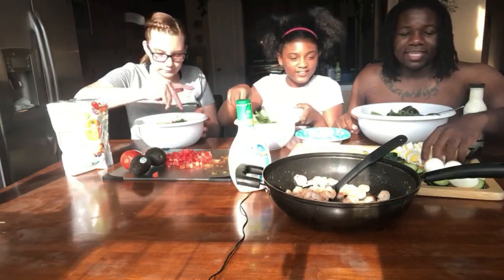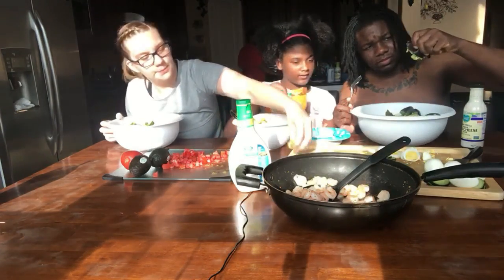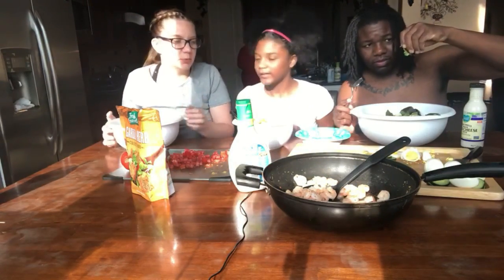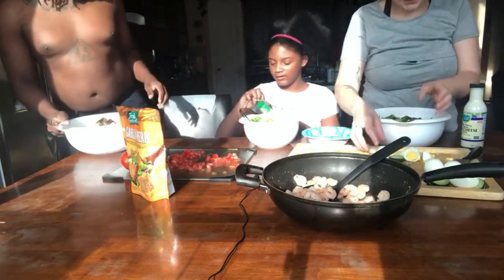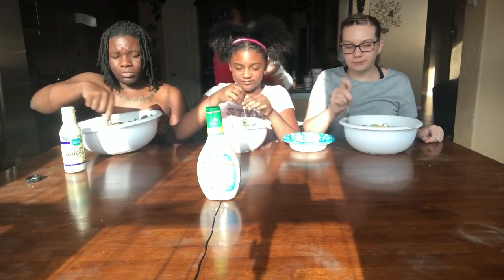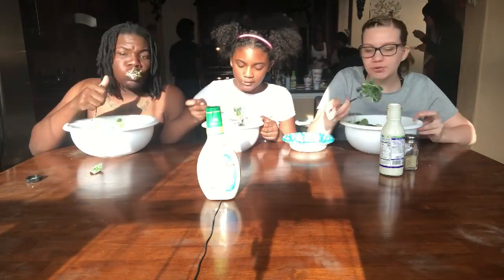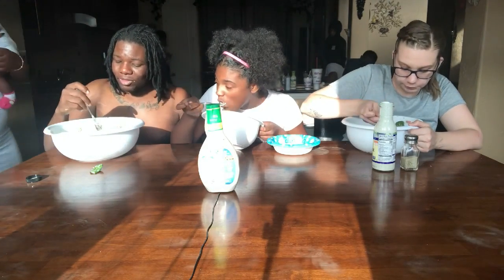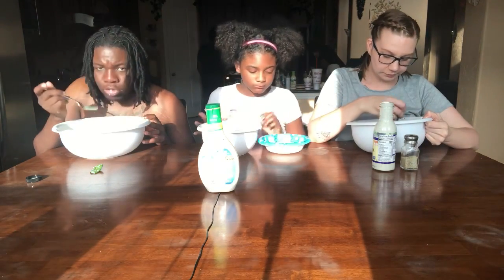SALAD MUKBANG!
SALAD MUKBANG with Mariaha and Marcus. Omgggg Marcus is so embarrassing without a shot on and flexing his peck muscles. 😂
Mariaha confuses musician with magician, and we play WOULD YOU RATHER. Put your answers in the comments below and let me know what you think. My first time editing a video on Filmora!!

Shouts outs to @itzshane for making me an intro.